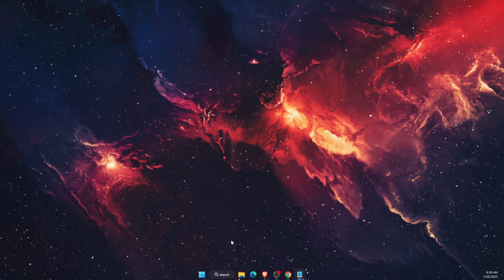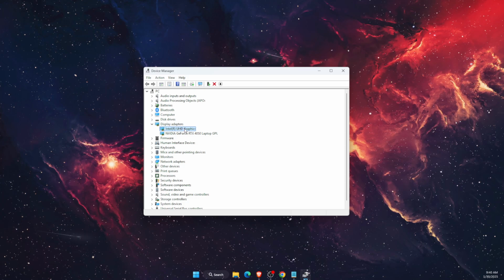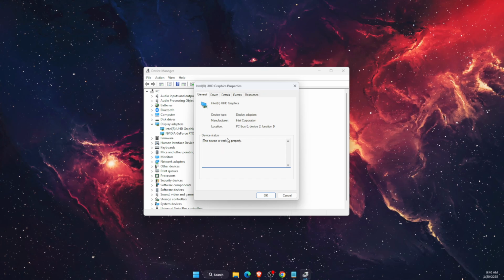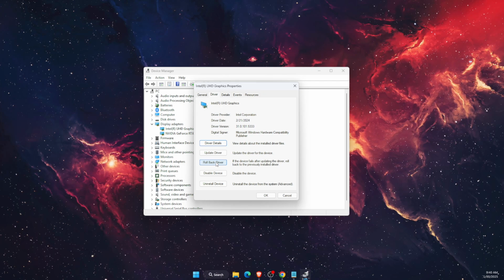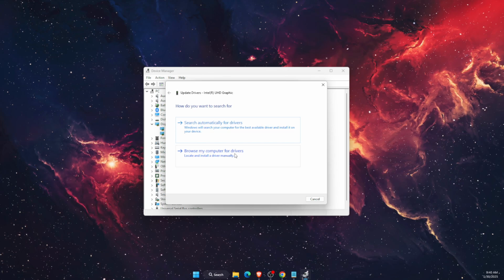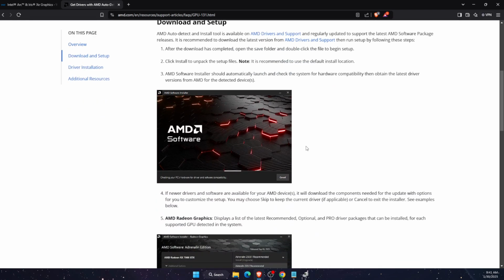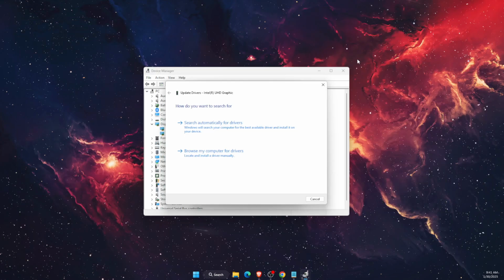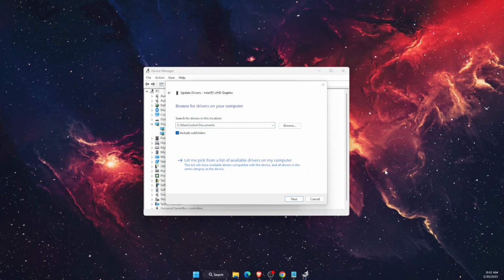Fix This Version Of AMD Radeon Software Is Not Compatible Error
In this video I show you Fix This Version Of AMD Radeon Software Is Not Compatible Error!